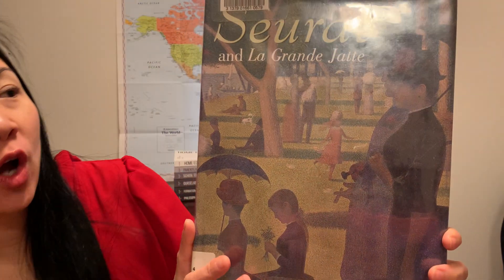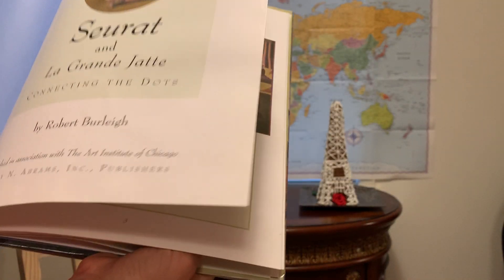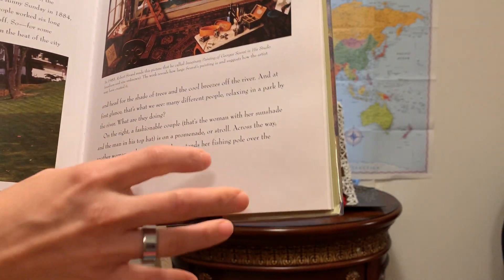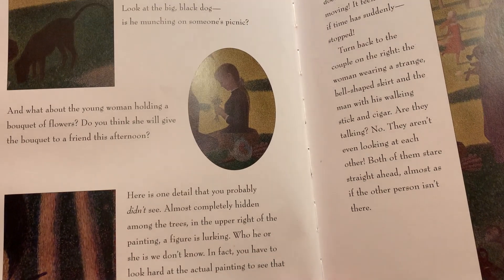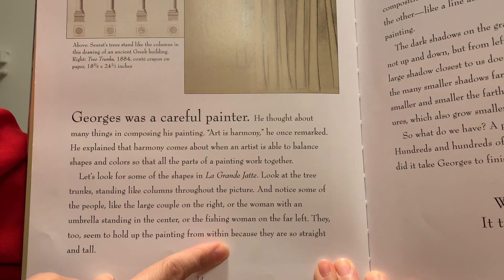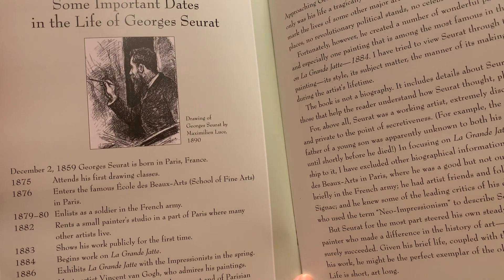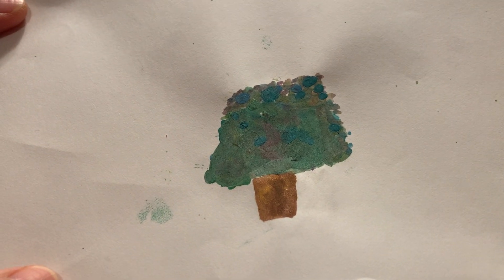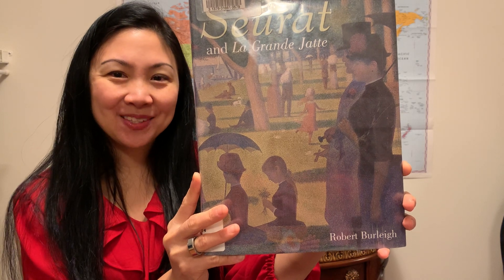Art Study of Georges Seurat and La Grande Jatte, for elementary students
"Seurat and La Grande Jatte: Connecting the Dots
by Robert Burleigh
Published in association with The Art Institute of Chicago, Harry N Abrams, Inc. (2004)

This book describes the artistic life and style of Impressionist painter Georges Seurat. The photographic reproductions include close-up views of the painting, as if one were in an art gallery and able to see it closely. The author invites the reader to a closer look and investigation of Seurat's whimsical masterpiece.

This is a wonderful book for art study for the elementary age group!